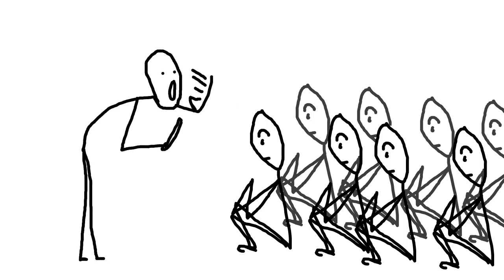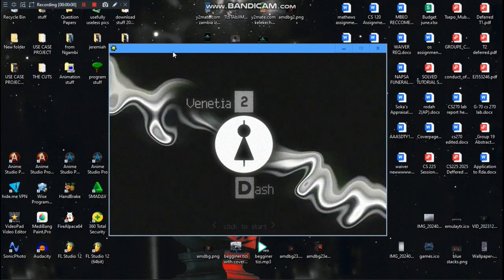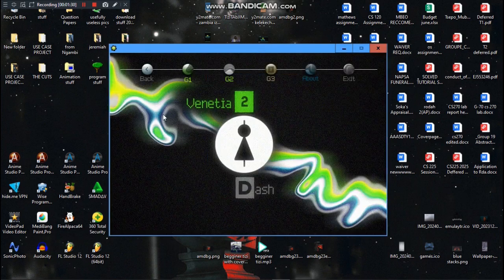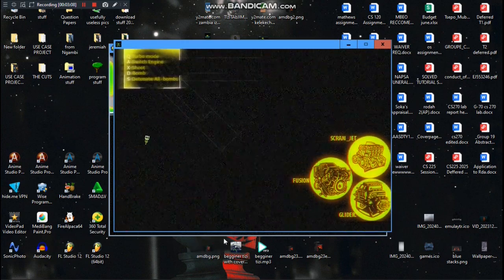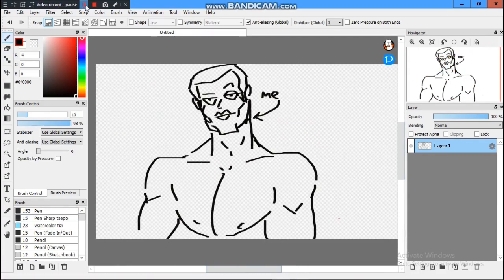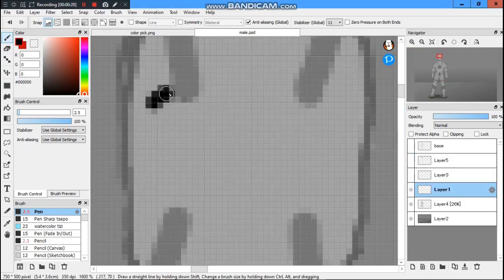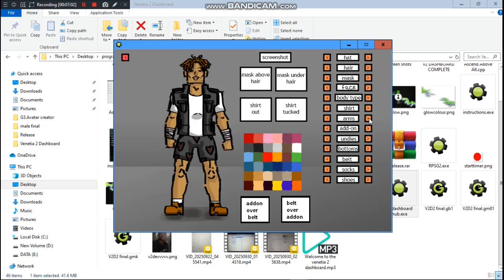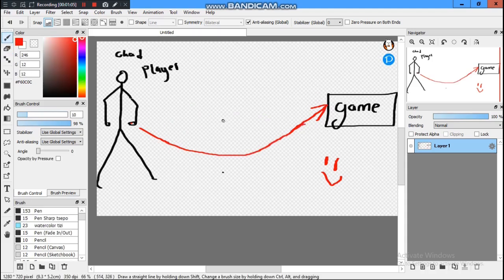The Venetia 2 Dashboard | Devlog 0.0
‎The Venetia 2 Dashboard
‎This is just a fun little project I decided to do as a starting out game developer to learn more about making games and practice and perfect my skills, the dashboard has 3 games:
‎G1.Venetia 2 WRLD.
‎A flying ship in space simulator,not really a game just something you play to pass time when you are bored it doesn't really have an end goal, you just fly, shoot asteroids and blowup planets until you get tired .
‎G2.ROCK, PAPER SCISSORS.
‎A sentient AI has taken over the world and is about to take over the universe, you the last remaining human have to decide the fate of the universe by playing a game of  rock,paper, scissors
‎G3.AVATAR CREATOR
‎Wanna test your outfits or create your dream  thicc muscle mommies, well now you can with the avatar creator.
‎Warning: i am a starting out game developer and none of these games are fully finished products they are just test projects I made to test my game creating skills and improve.
‎Dont have too high expectations
‎Btw I made all the art in these games myself